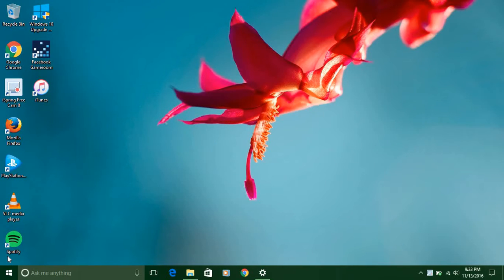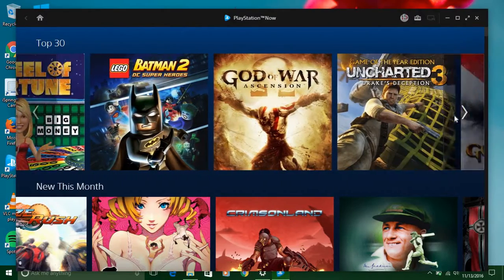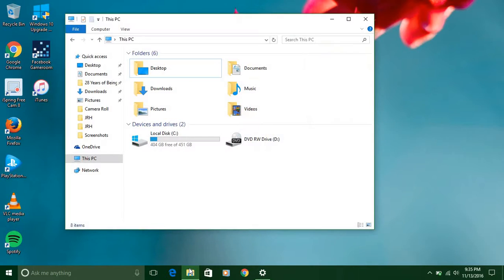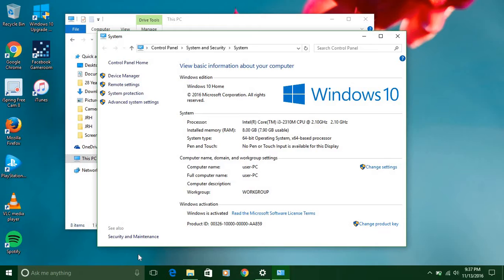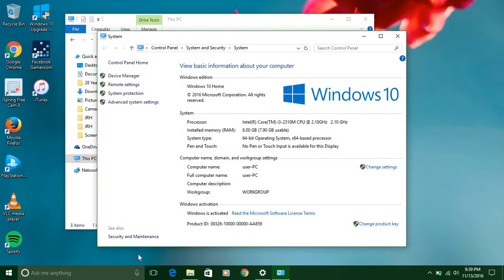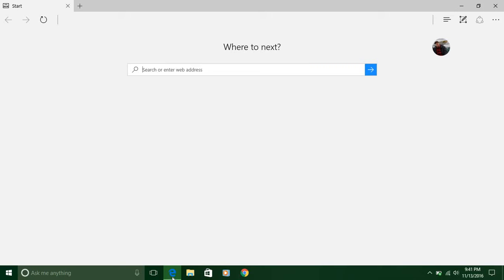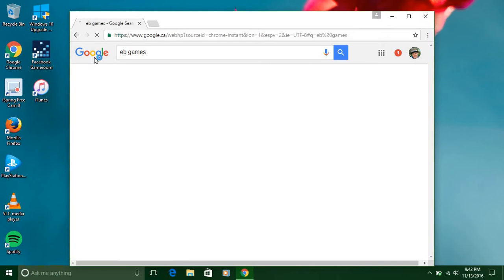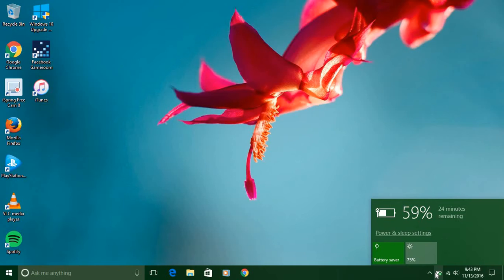Screen Recording 11 14 2016 2 52 25 PM